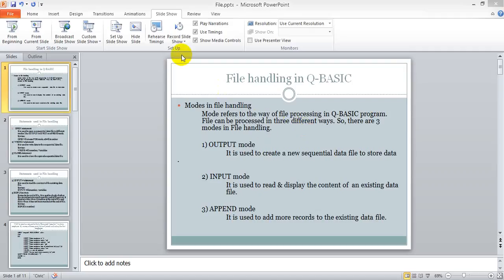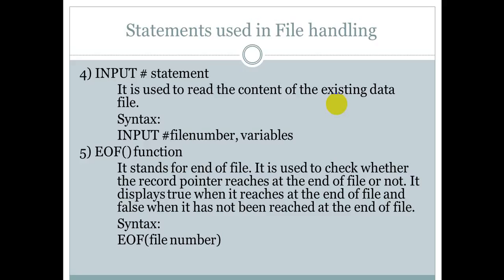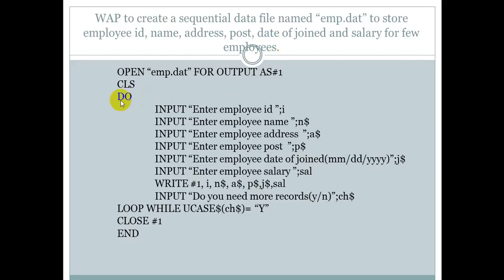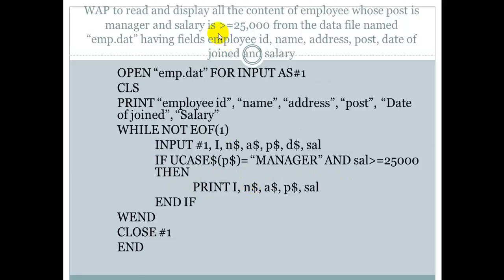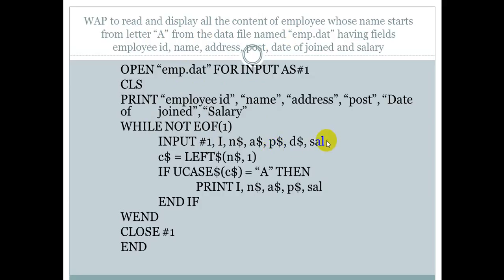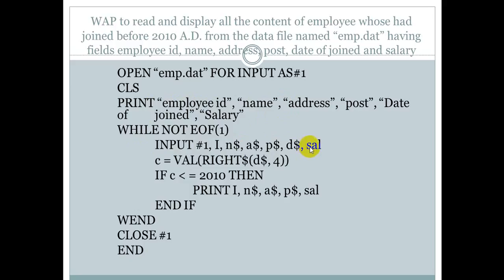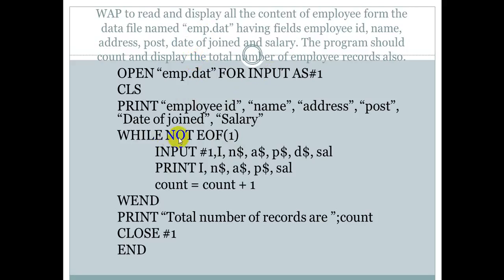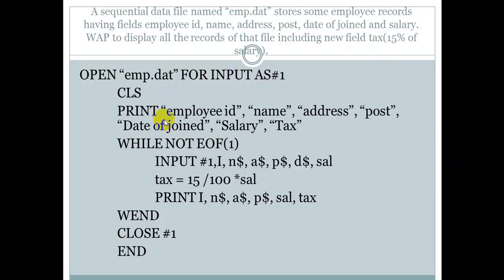Tutorials for Q-BASIC program in file handling part 1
This video provides the tutorials for how to write program codes in file handling for different mode in Q-BASIC program